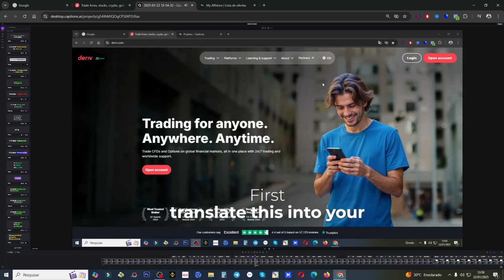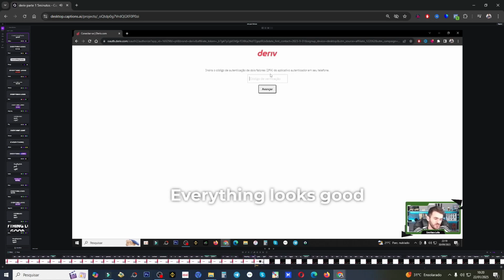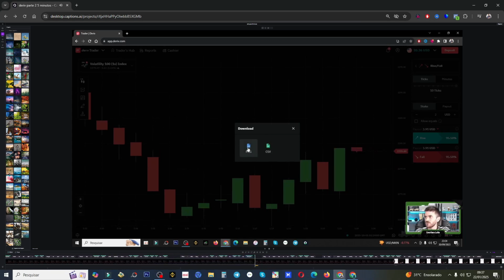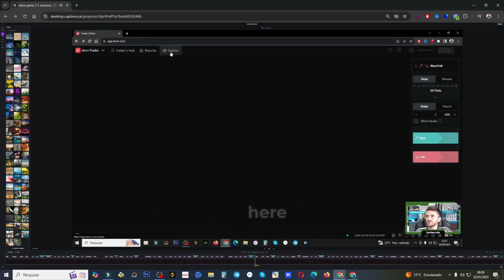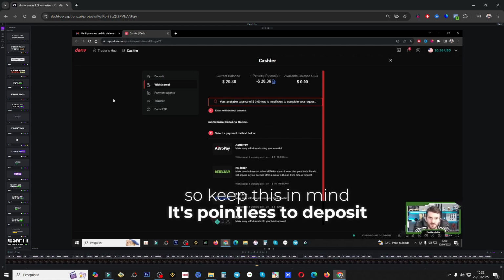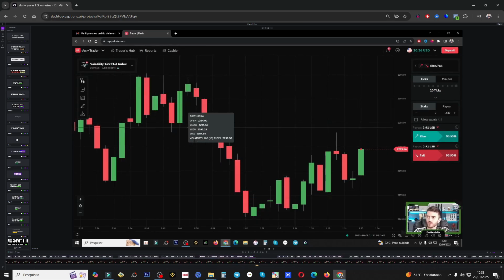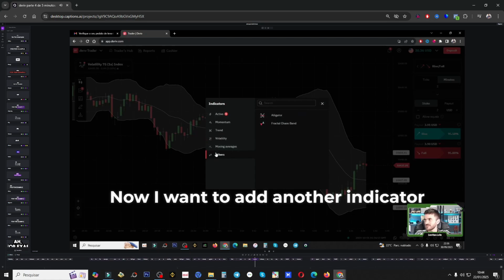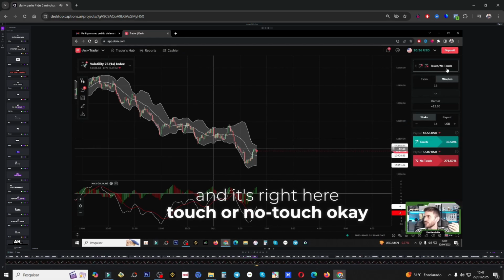Deriv Platform Presentation - HOW DOES IT WORK? (2025)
🏦  *Site Oficial da Deriv*

Ganhe comissões em dólar indicando novos clientes.

*Sobre a corretora Deriv*

A Deriv é uma das maiores corretoras online do mundo, com mais de 2,5 milhões de clientes e mais de 25 anos de experiência no mercado financeiro.

A plataforma oferece negociação de:

* Forex
* CFDs
* Ações e Índices
* Criptomoedas
* Commodities
* Índices Sintéticos

Com foco em tecnologia, acessibilidade e uma experiência moderna para traders de todos os níveis.

*Aviso Importante*

*Este conteúdo tem caráter exclusivamente educativo e informativo. Não constitui recomendação de investimento, compra ou venda de ativos. Todo investimento envolve riscos, e você é responsável por suas próprias decisões.*